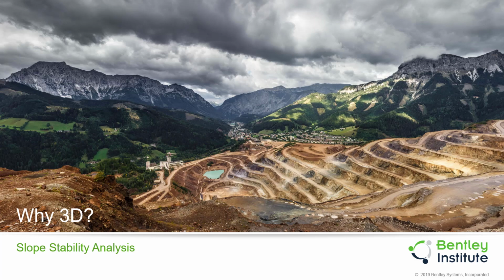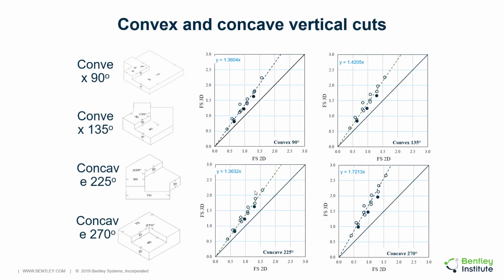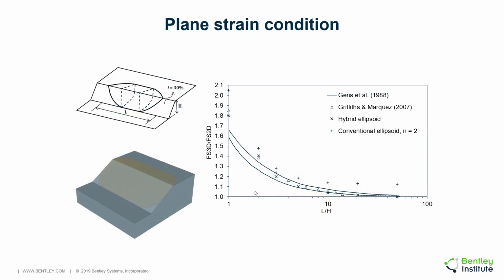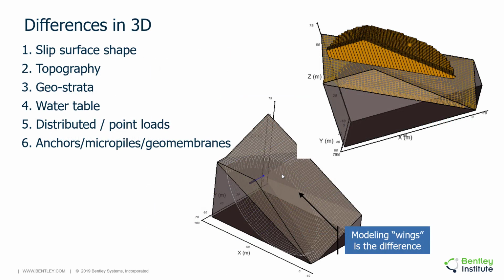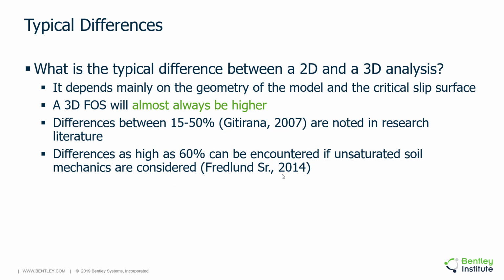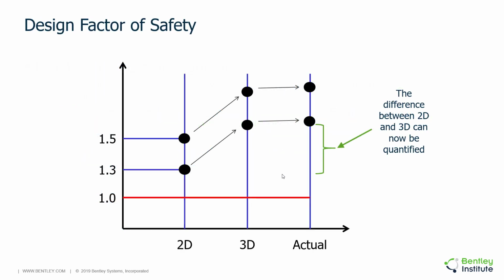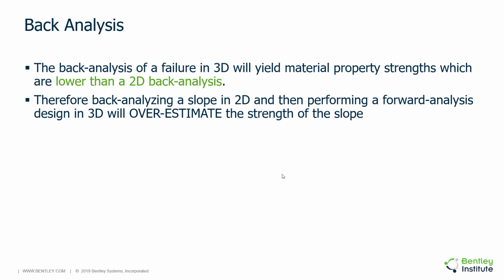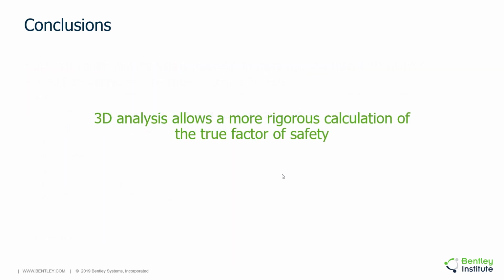Why 3D? - Slope Stability Analysis for Geotechnical Engineers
This presentation examines the historical preference for performing 2D analysis in this common geotechnical analysis area. Reasons for considering 3D limit equilibrium analysis are discussed. The theoretical basis for moving to a 3D analysis is discussed in detail.